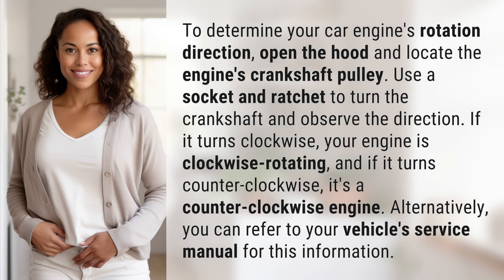How to determine your car engine's rotation direction?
Crack the Code: Car Engine Rotation Direction Revealed! 👉 Engine Rotation Secrets 👉 Learn how to determine if your car engine rotates clockwise or counter-clockwise with a simple trick. Crack the code and understand your vehicle better!

Laura S. Harris (2024, May 16.) How to determine your car engine's rotation direction?
    🌐 AskAbout.video